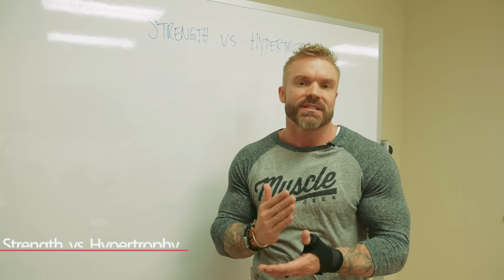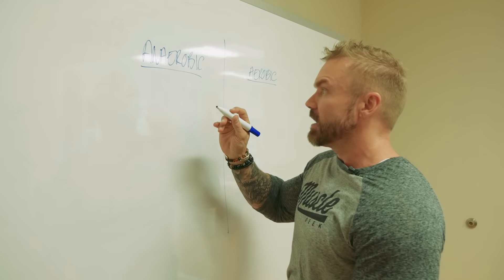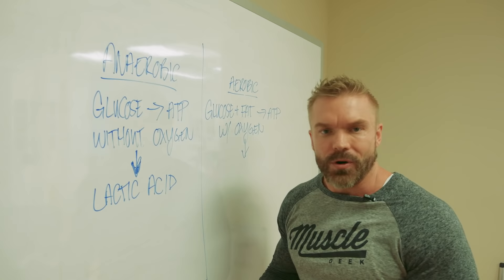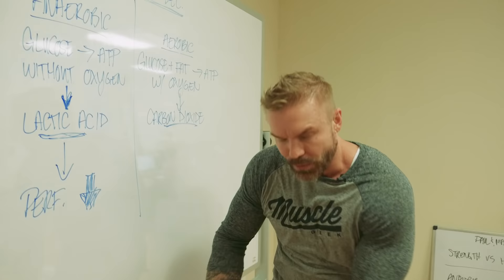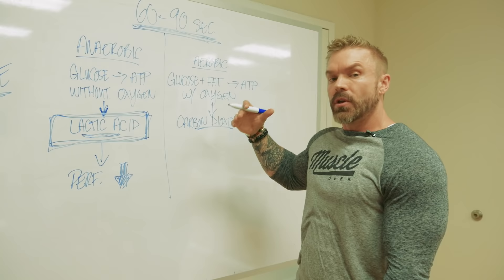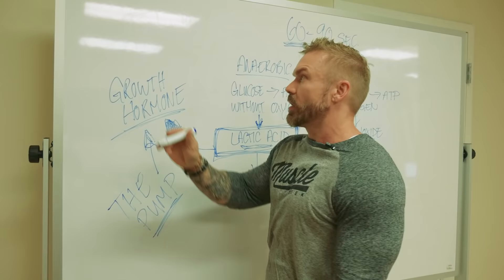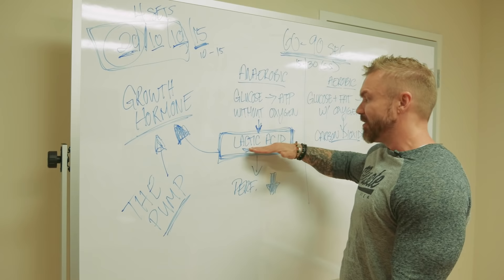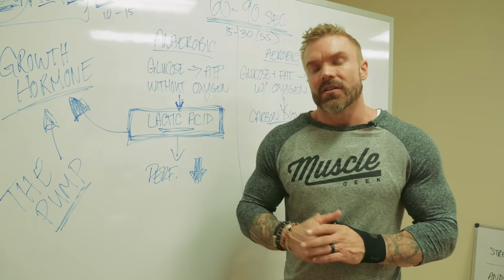Rest Between Sets to Maximize Muscle Growth | Advanced Training Techniques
What is the ideal rest time, between sets, to build muscle (hypertrophy) and what is idea for building strength?  Check out this episode of Advanced Training Techniques where we break down some of the basic science of how much rest and why.  I'll then share with you my tips on how I incorporate this information into my own training.

-James Grage
The Muscle Geek